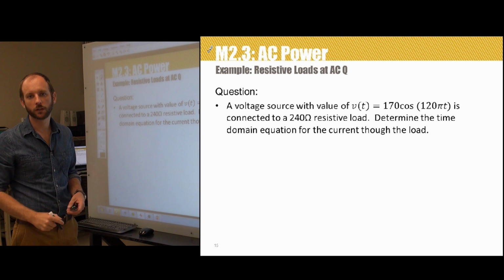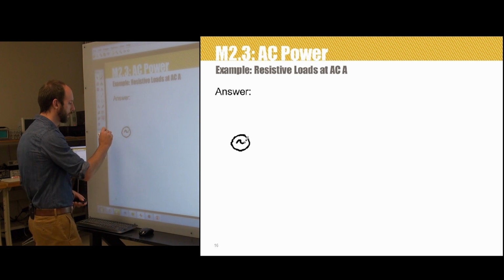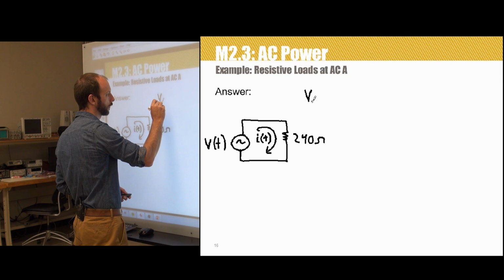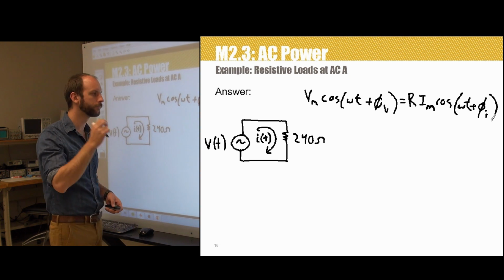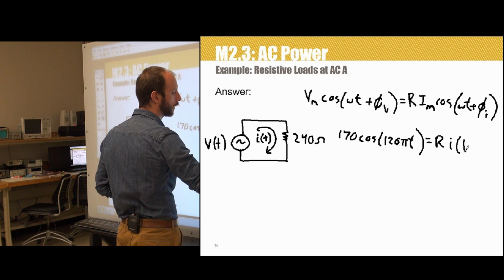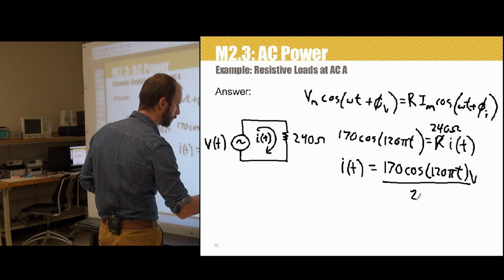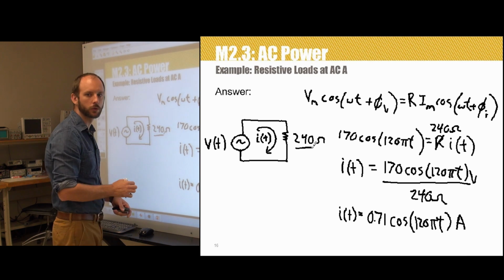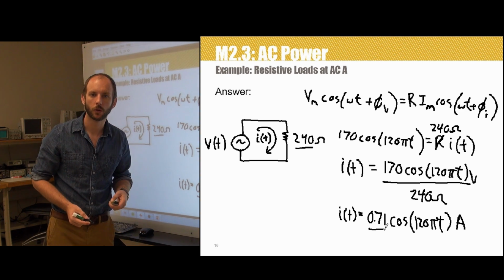M2 P3 3